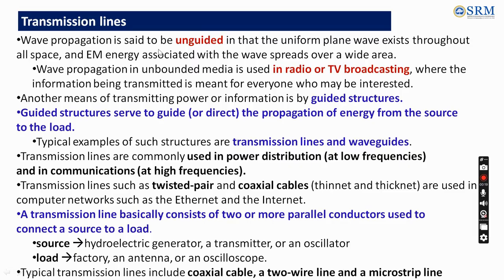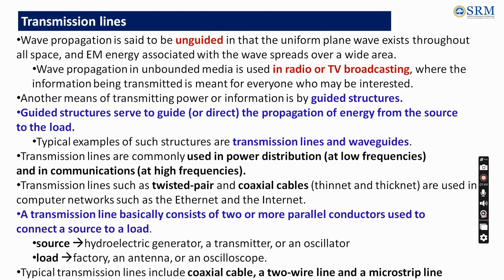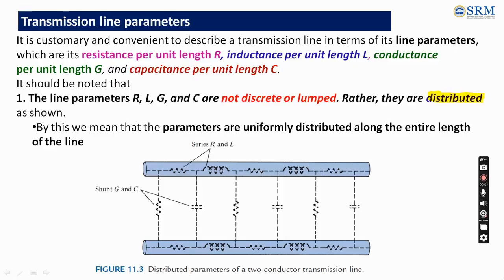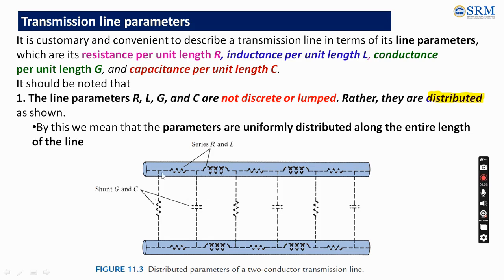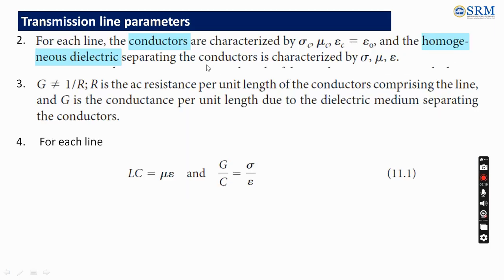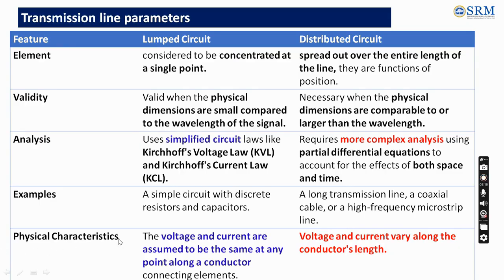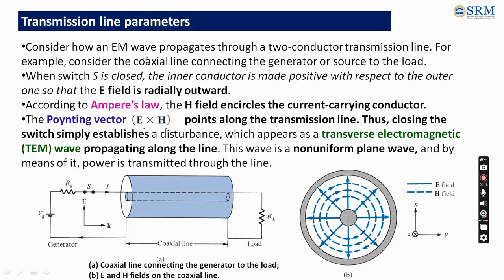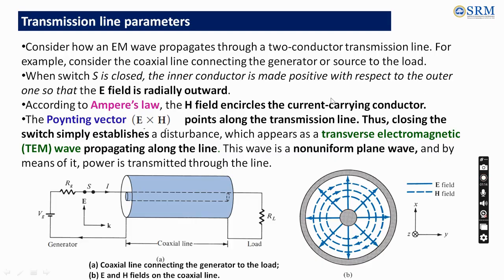21ECC205T EMTI M4 Transmission Line Theory and Introduction to Interference S1 Transmission Lines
Today’s topic — Transmission Lines and Their Parameters — a key concept in communication systems!
We’ll quickly understand what a transmission line is, why it’s needed for high-frequency signal transmission, and how parameters like R, L, C, and G define its behavior.